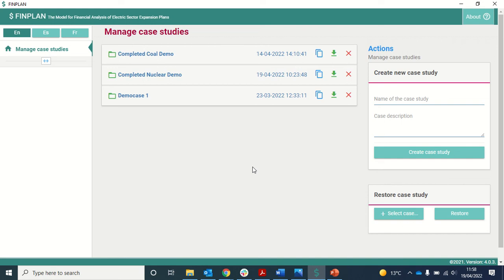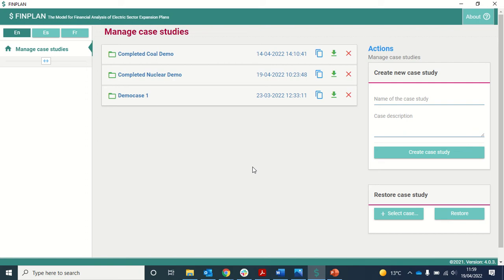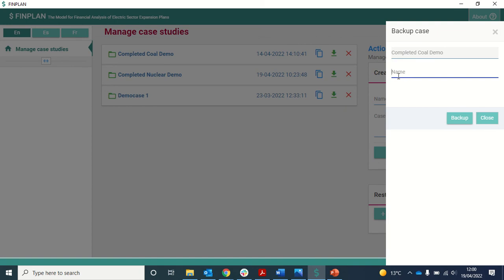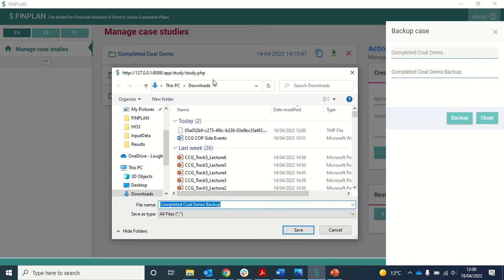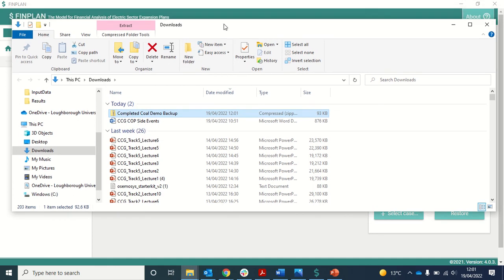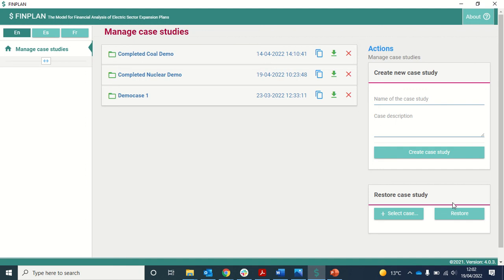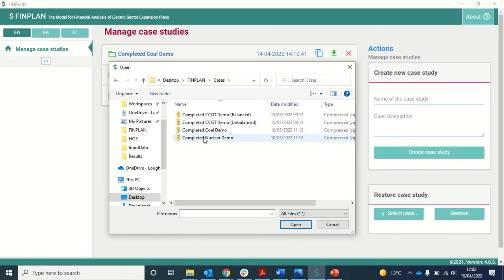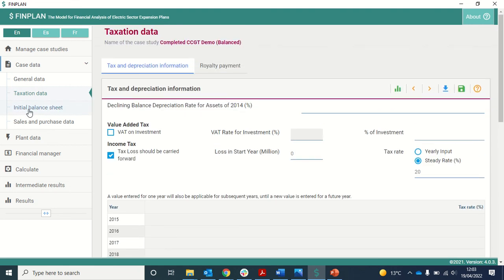FINPLAN: Backup and Restore Case Studies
A tutorial for backing up and restoring case studies for the Financial Analysis of Power Sector Projects Using the FINPLAN Model course.